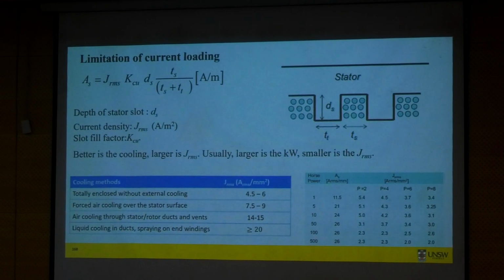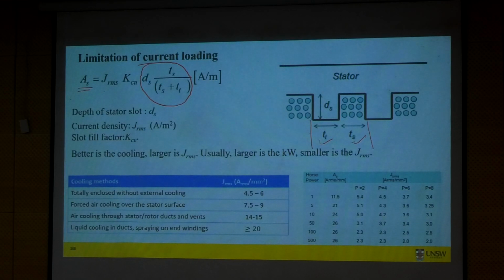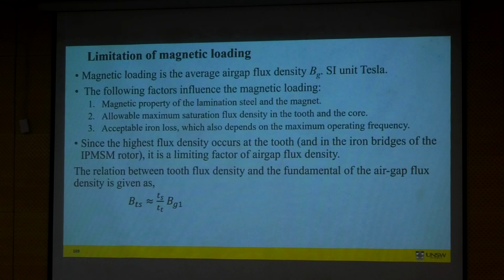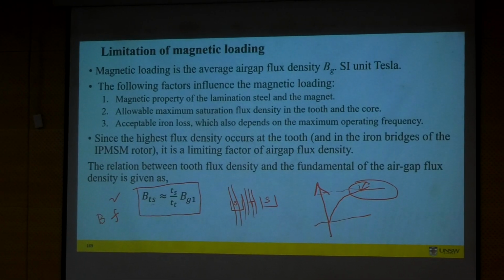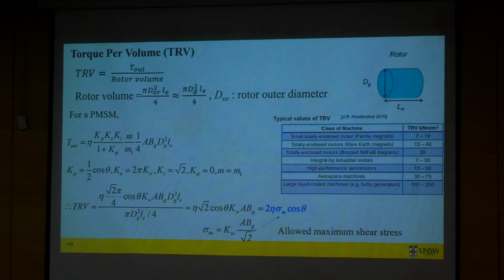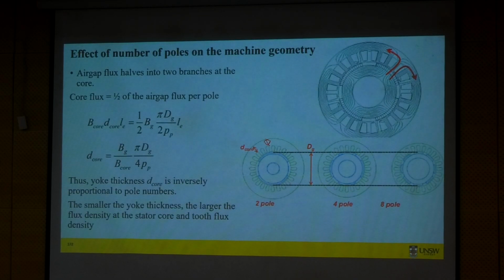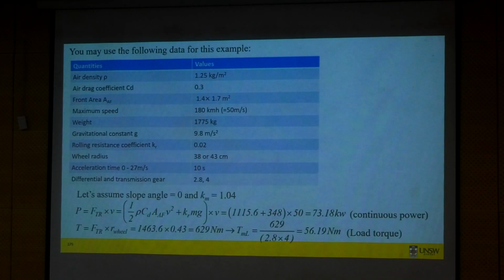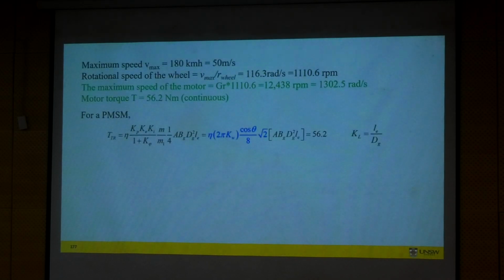L10 Electric Machine Design Basics -Analytical Approach